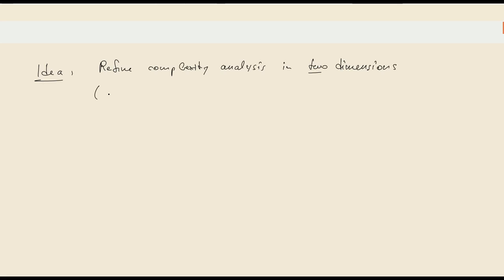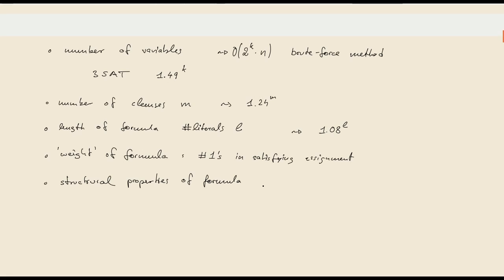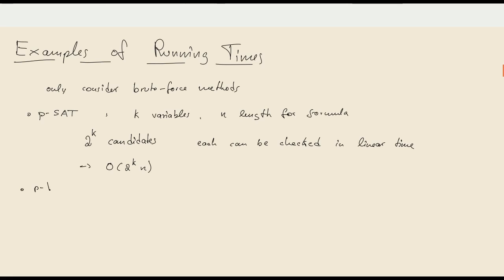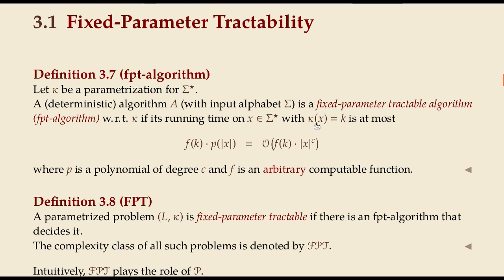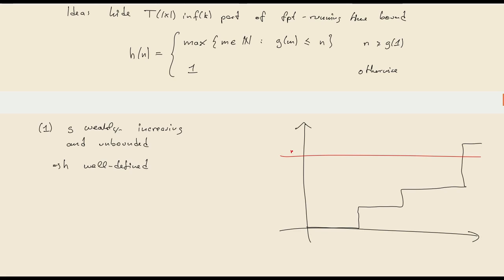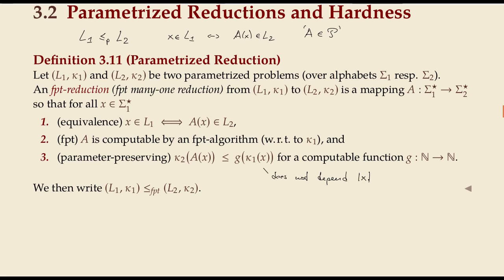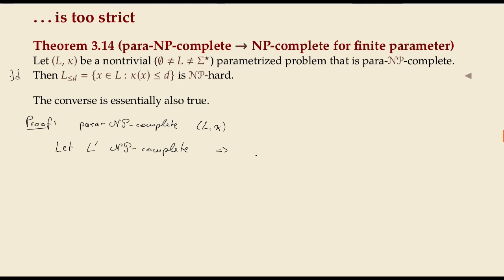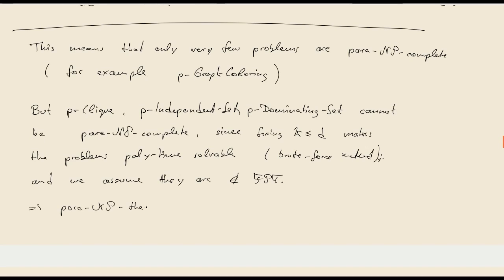Advanced Algorithms - Lecture 03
Contents:
 - motivation for fixed-parameter tractability
 - definition of parametrization, parametrized decision problems
 - definition of fpt-algorithms, class FPT
 - examples
 - class para-NP, and why it is not a helpful class to argue that a problem is not likely to be in FPT.

(Since there was an issue with the audio in the original recording, I replaced it with an entirely new second take.)